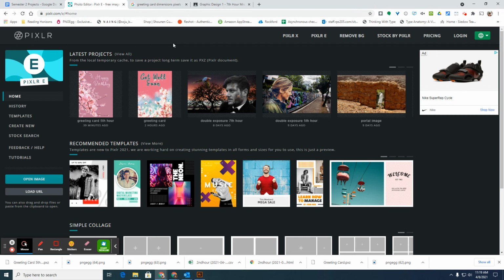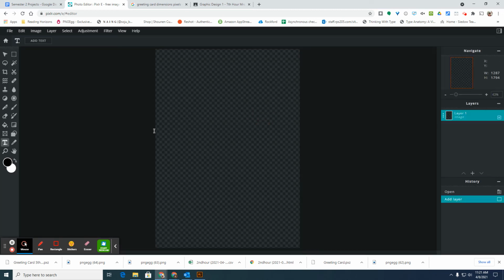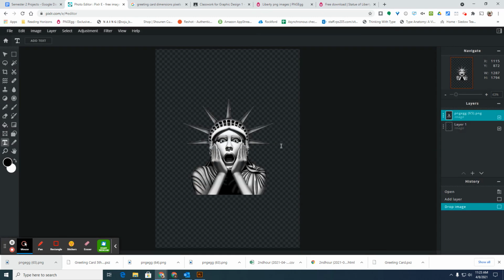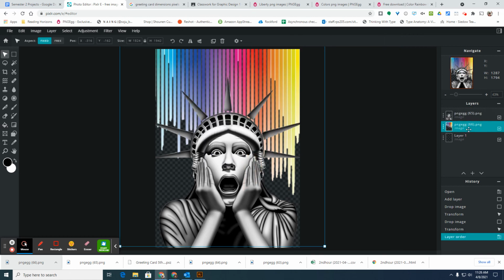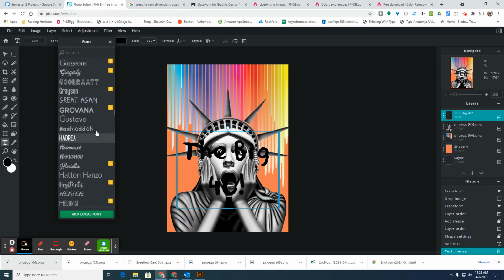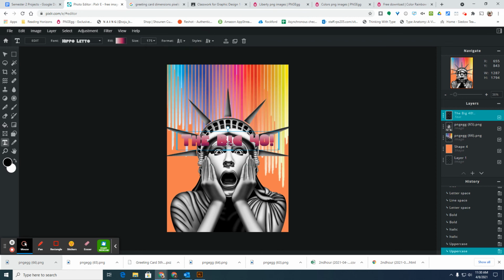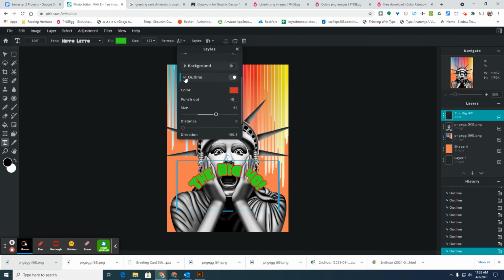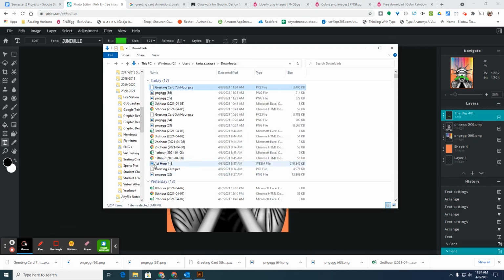7th Hour 4/8